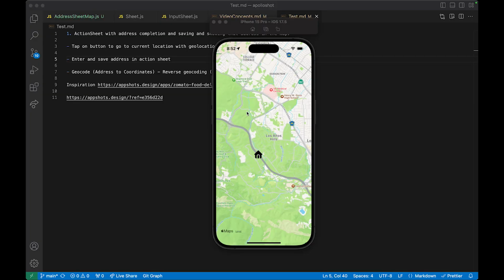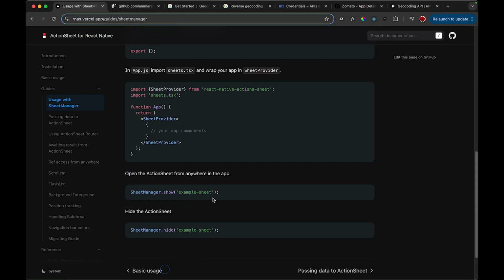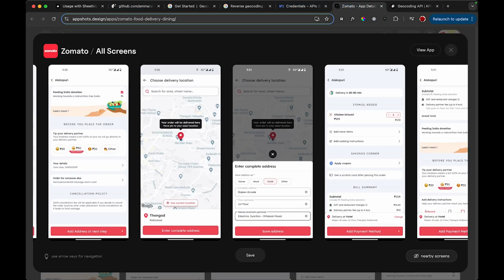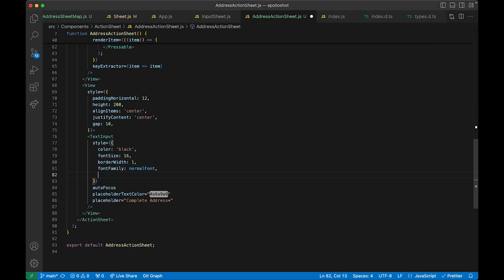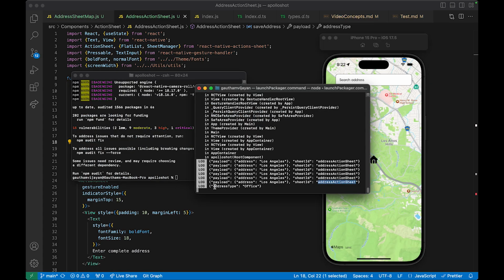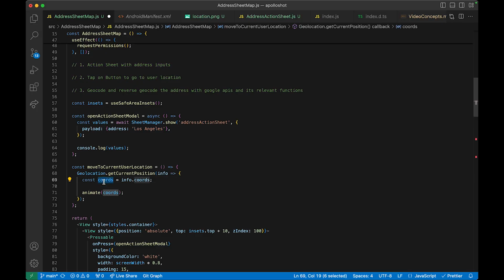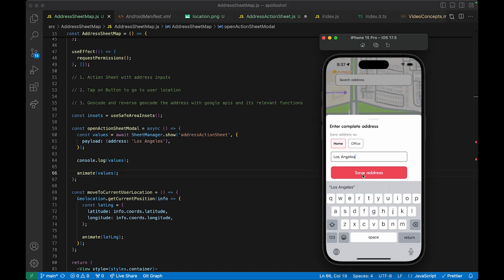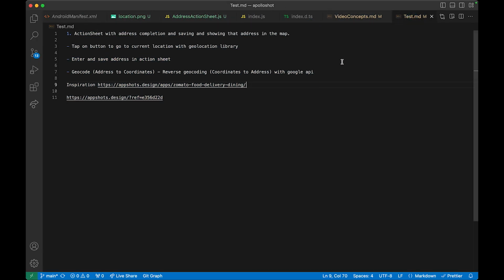React Native Action Sheet - Google API Geocoding & User Geolocation Retrieval - Geoverse series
Welcome to the next episode in the Geoverse series, where we explore building geolocation features for delivery apps like Zomato, Swiggy, and DoorDash. These apps rely heavily on precise address handling and location services to provide a smooth user experience. In this 50-minute video, I demonstrate how to implement these advanced features using React Native, @Mapbox, and react-native-maps.

This video is perfect for developers working on delivery apps, geolocation-heavy projects, or MVPs that require robust map functionality.

What You'll Learn in This Video:

React Native Action Sheet Implementation
Learn how to integrate an action sheet for smooth keyboard handling and efficient data exchange. This feature is powered by an excellent library from @ammarahm_ed and helps create an interactive and seamless user interface.

Auto-Zoom to Current Location
Discover how to implement auto-zoom functionality when users tap the current location button. Using the Geolocation library, the map centers dynamically on the user’s location, enhancing the navigation experience.

Geocoding and Reverse Geocoding with Google APIs
Understand how to use Google APIs for geocoding (converting an address to coordinates) and reverse geocoding (converting coordinates to an address). This ensures faster and more accurate address handling, making it easier for users to save their locations.

Handling User Interactions on Maps
See how to allow users to interact with the map, select locations, and update their saved addresses dynamically. Learn to handle gestures, update markers, and manage location data efficiently.

Best Practices for Geolocation Integration
Get tips on optimizing API calls, managing rates, and ensuring scalability for geolocation-heavy apps. These practices are essential for handling real-world traffic while maintaining smooth performance.

Why Watch This Video:

Geolocation features are critical for delivery apps and other location-based services. This tutorial provides detailed explanations and actionable steps, saving you time and effort. The video includes live coding sessions, practical examples, and insights into building scalable geolocation systems.

Who Is This Video For:

This video is ideal for developers building delivery or logistics apps, anyone integrating geolocation into their projects, and React Native enthusiasts interested in advanced use cases for @Mapbox and react-native-maps.

A Quick Demo:

The video includes a hands-on demo showcasing all features in action, from centering the map on the user’s location to performing geocoding and reverse geocoding. It demonstrates how to deliver a seamless and user-friendly experience.

What’s Next:

More content is on the way, including shorter clips and a blog post detailing these features. Keep an eye out for additional resources to complement this tutorial.

Collaboration Opportunities:

Are you working on a delivery-based app or MVP? I’d love to collaborate and help bring your ideas to life.

Appshots is the website I used in the video for making the zomato clone.